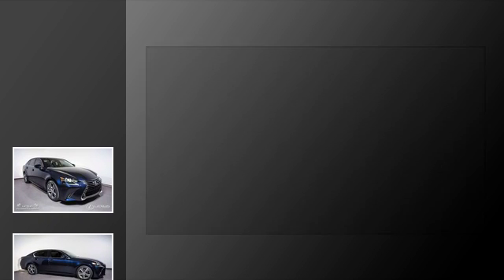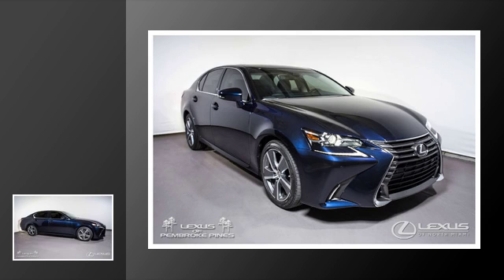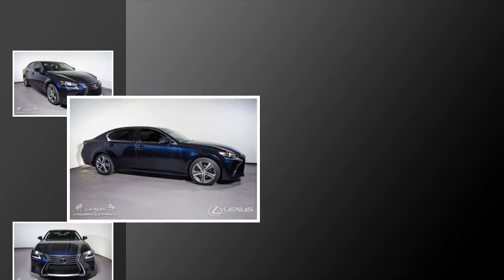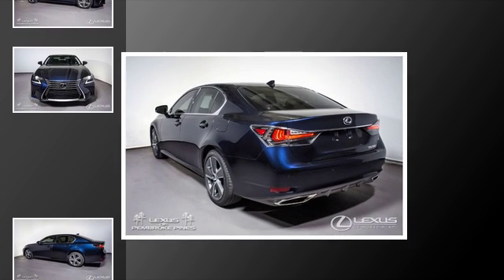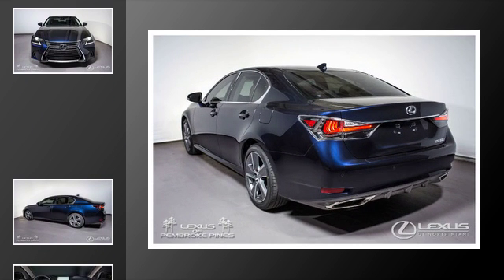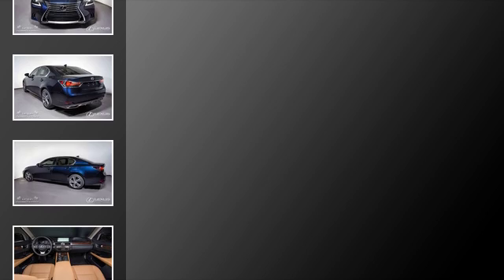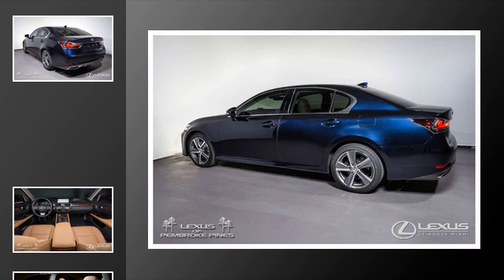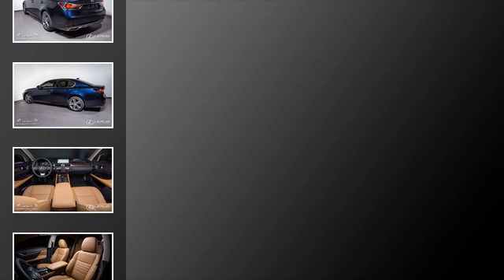2017 Lexus GS 350